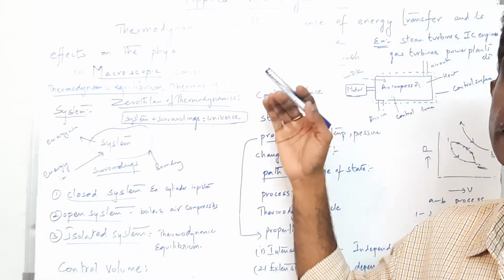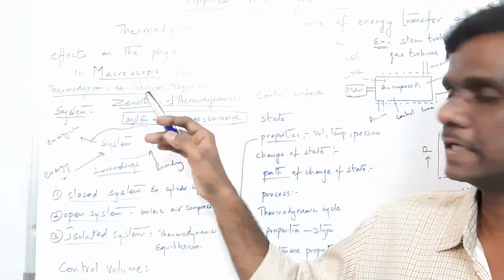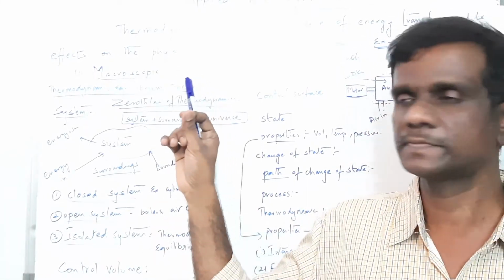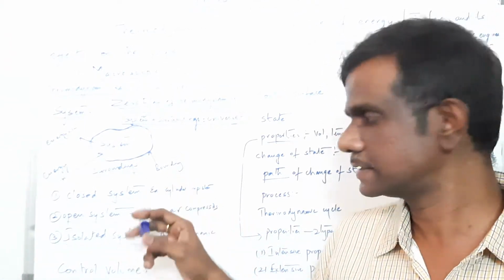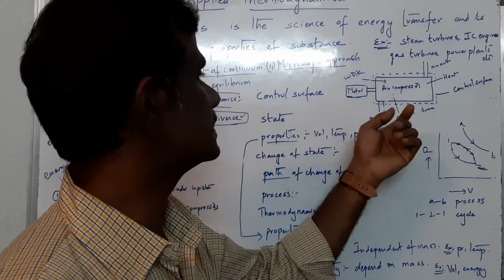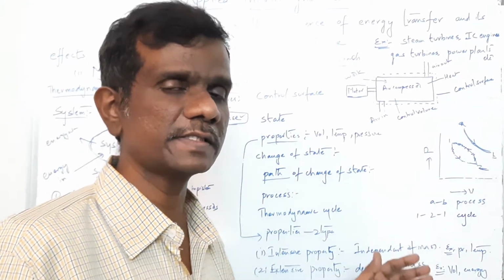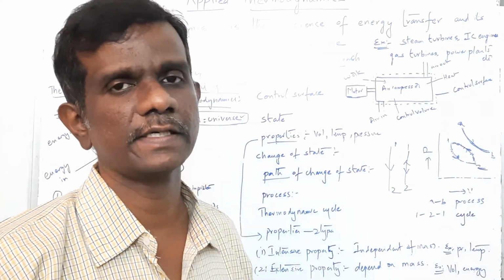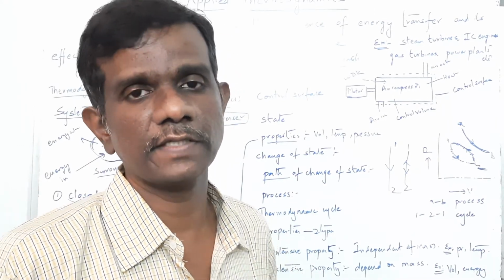28 December 2020